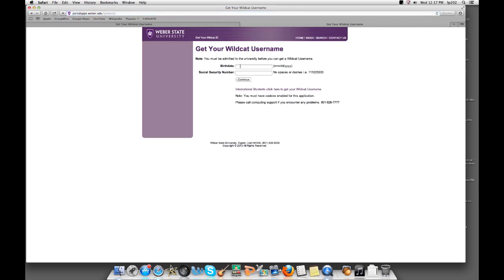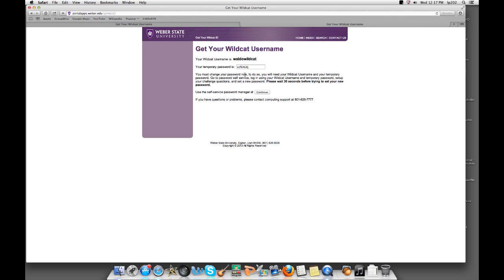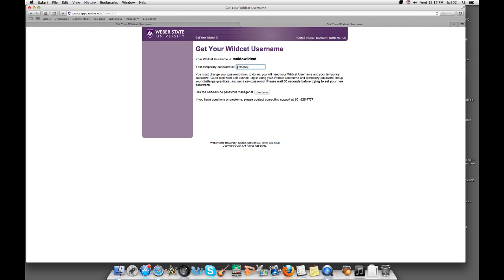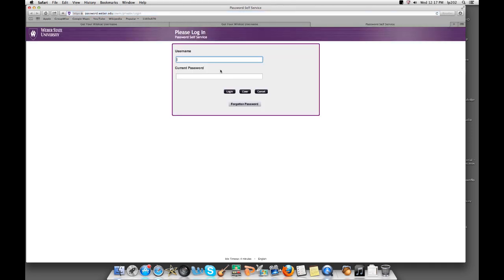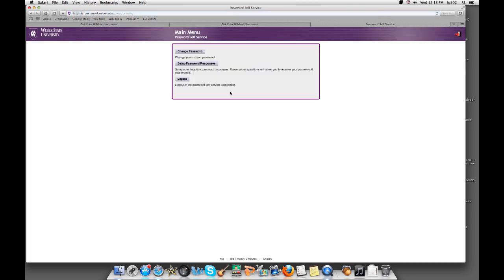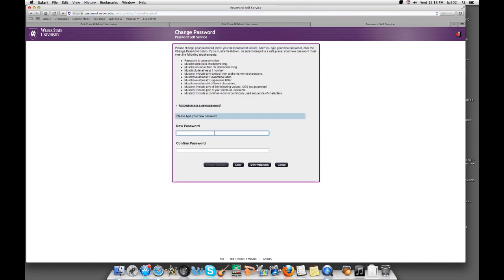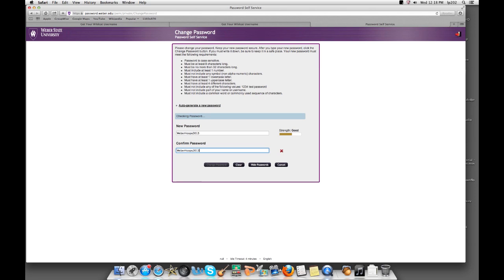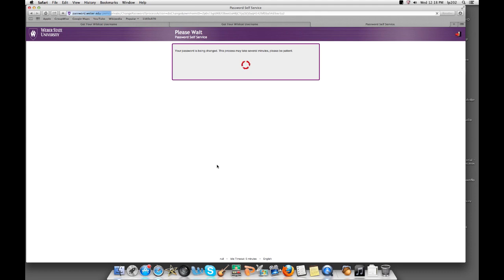Username and Password Setup Instructions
Username and Password Setup Instructions for Weber State University Concurrent Enrollment